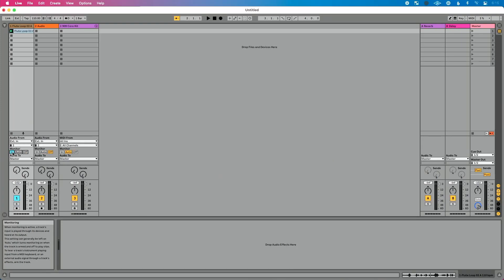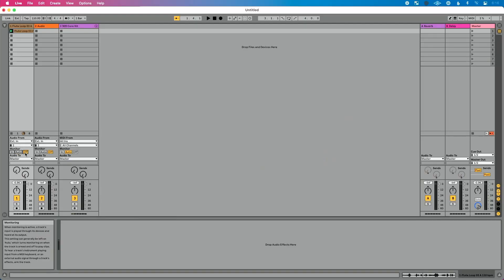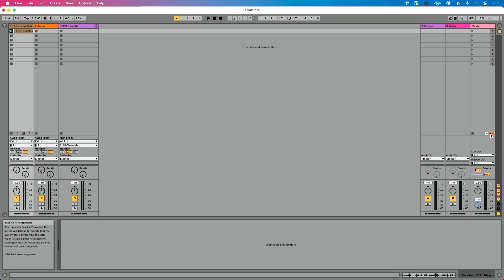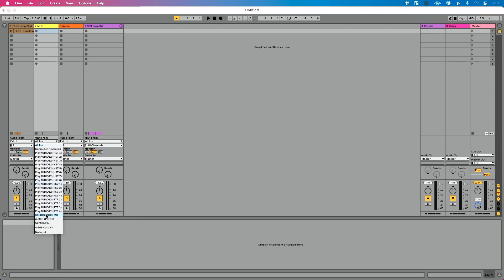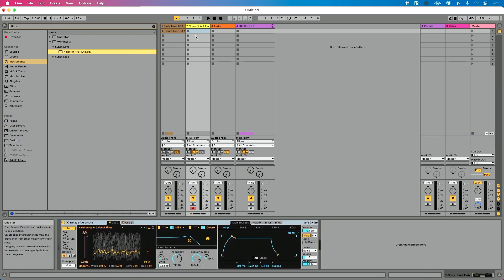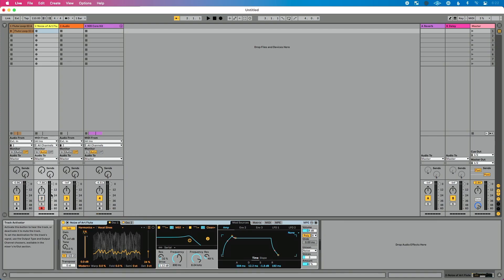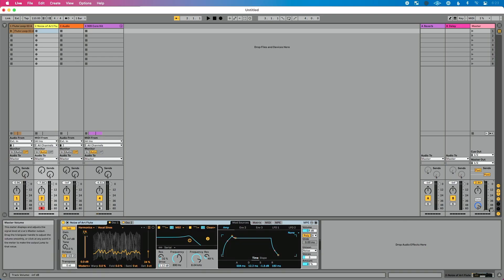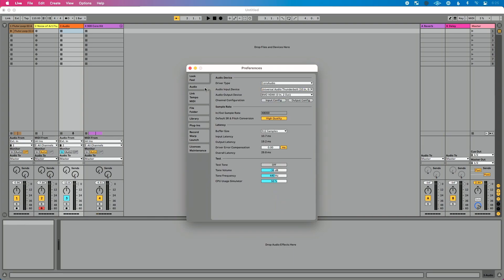10 Reasons You Can't Hear Audio in Ableton Live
Did you just record audio in Ableton Live and when you hit play you don't hear anything? Maybe you're running tracks on stage and when you press play your tracks are greyed out and you can't hear audio. Or maybe you're using your MIDI Controller with Live to record parts and you can't hear anything.

In this video, I'm going to share 10 possible reasons why you can't hear audio in Ableton Live. If you're struggling to hear your audio-you'll find the solution in this video.